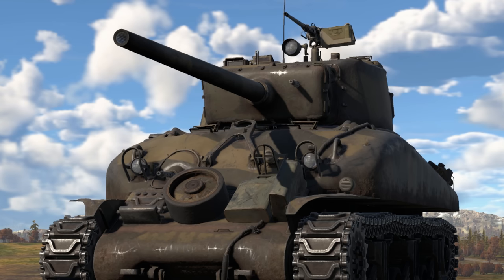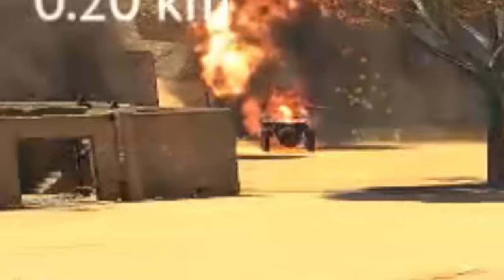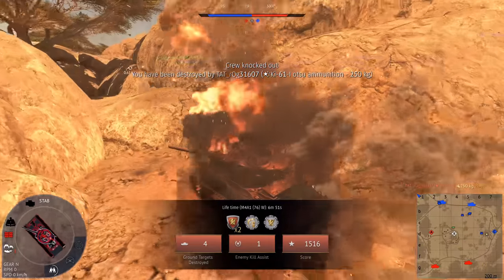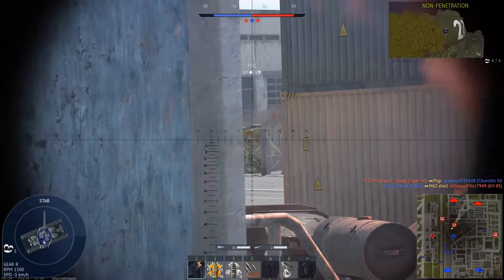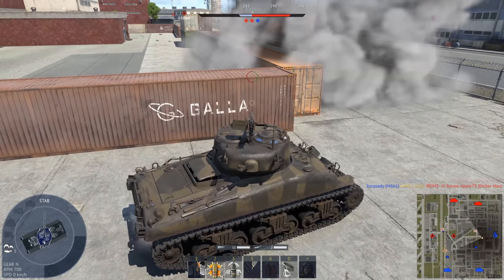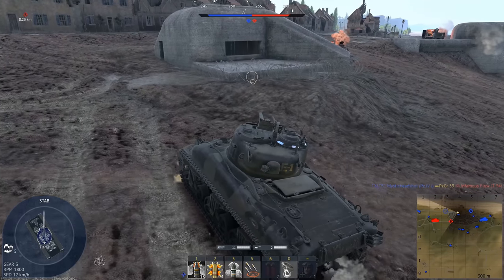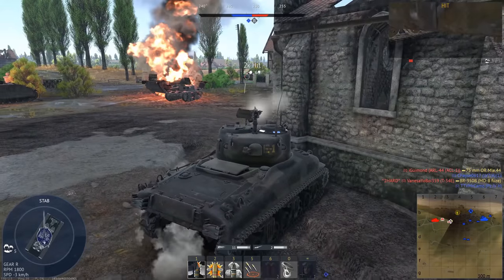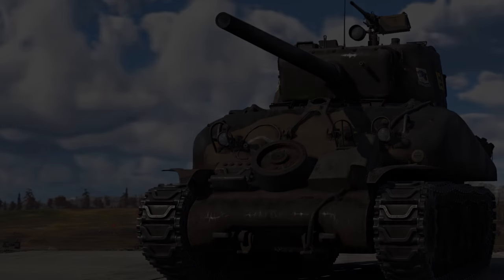The Tank That Won WWII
Install Raid for Free ✅ IOS/ANDROID/PC and get a special starter pack with an Epic champion ⚡️Tallia⚡️ Available only for new players!

The M4A1 is one of my favorite tanks in War Thunder. The 76 variant is even more fun, with its amazing 76mm cannon.

Chapters
0:00 - Intro
0:35 - Sponsor break
2:11 - Gameplay
15:08 - Outro

Songs used (in order from first to last):
Various Command and Conquer: Generals Tracks